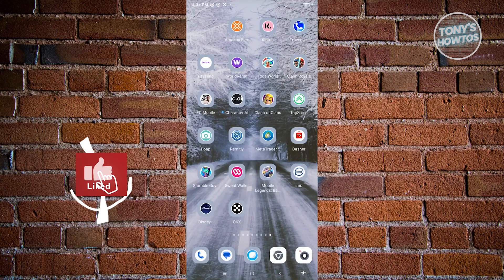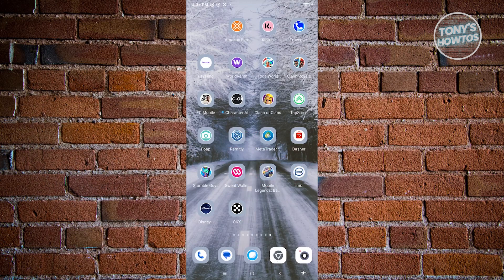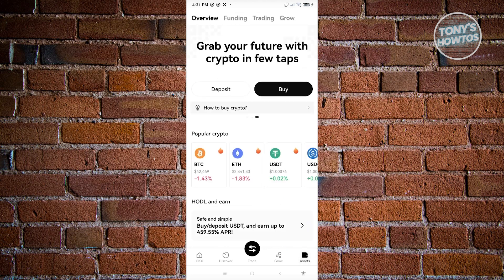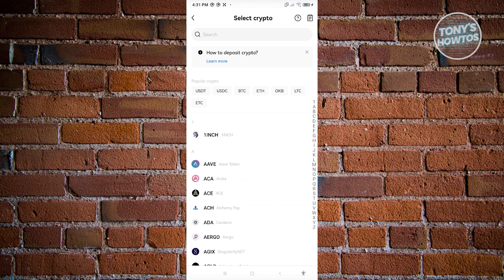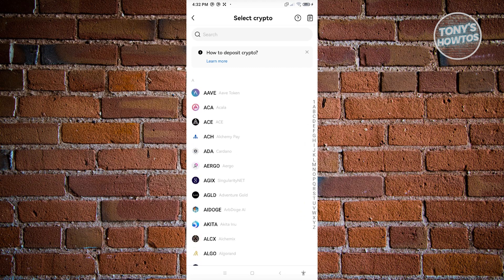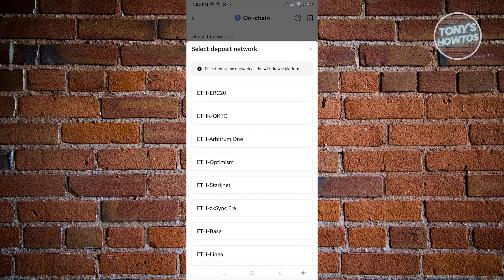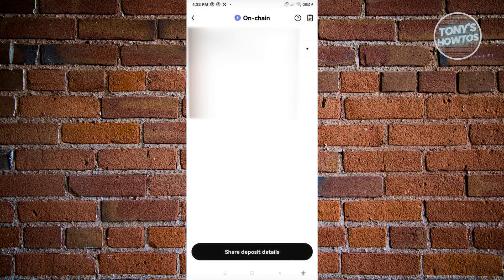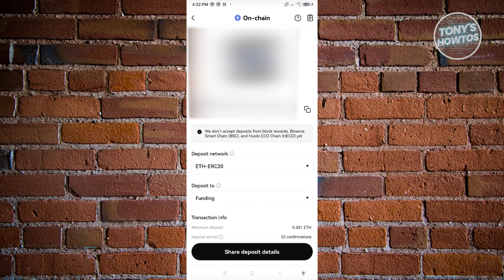How to Find Your OKX Wallet Address (Step by Step Tutorial, 2026)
In this video I show you how to find your okx wallet address (Step by step Tutorial) in 2026. The quick and easy tutorial how to check okx wallet app address. Do you want to know step by step how to copy address in okx in 2026? Yes? Great!